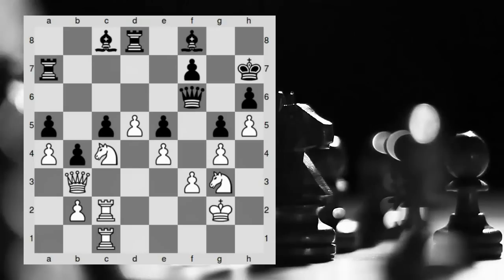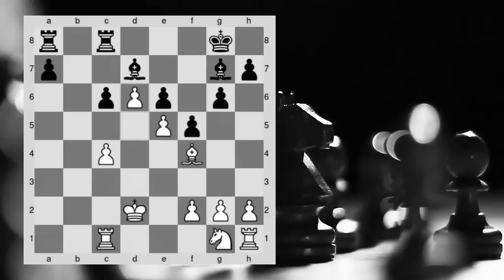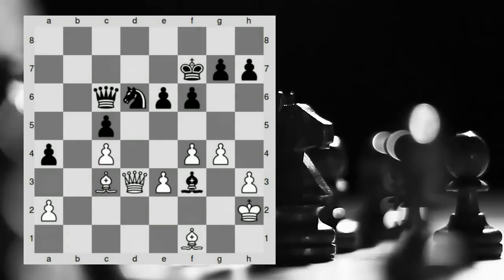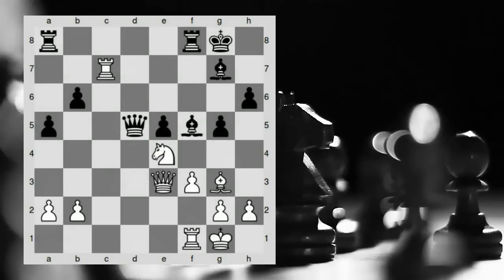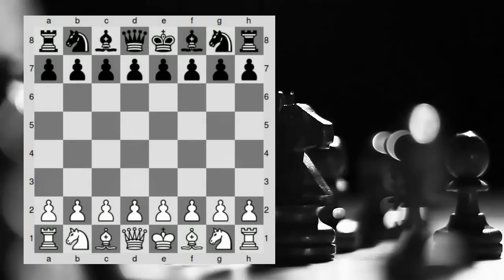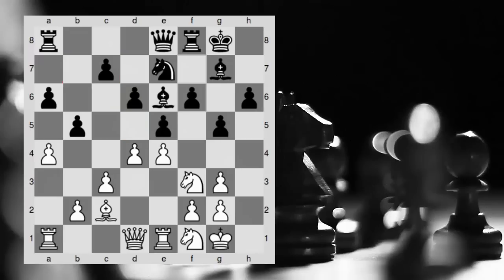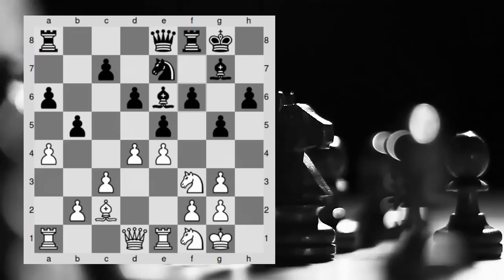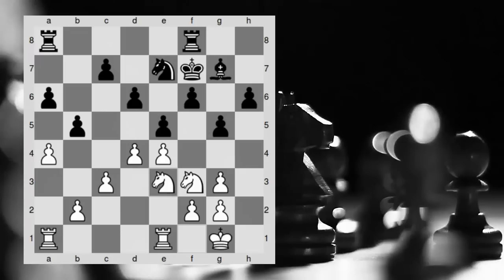Chess strategy : How to play against the bishop pair (Smyslov v Euwe 1946)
Chess video presentation which attempts to demonstrate how to play strategically when ones opponent has two bishops and we are in possession of a different combination of minor pieces.

Contrast is drawn between the bishop and the knight which enjoys the ability to 'jump over', pawns and pieces whereas the bishops mobility can be reduced by pawn configurations.  the video explores the following.

1.positions where the bishops advantages may be neutralised by other weaknesses in the position, like pawn weaknesses or an exposed king by way of example.

2. positions where positional or material advantages outweigh the advantage of having tow bishops by accentuating the strengths on ones own position.  for example a pawn majority on one side of the board, a spatial plus, control of an open file, rooks on the seventh or second rank possession of a passed pawn.

3. how to create and erect pawn chains which curtail the enemy bishops either constricting them behind their own pawn chains or by placing our pawns in direct opposition to them in the form of a pawn phalanx.

The illustrated game demonstrates how to exchange a bishop pair which leaves behind certain weaknesses which can be utilised by the knights. How to avoid the exchange of a bad bishop for any other minor piece and how to erect a pawn configuration which reduce the mobility of the opponents bishops.

Once again my thanks also go to these artists and for all the programmers in open source software who provided the programs and operating system to make the production of this chess video possible, you are pure awesome.  Linux rocks!  It really does.

chess, echecs , ajedrez , xadrez , shahmati , szachy , sjakk , schach , schaken , satranj , шахматы , شطرنج